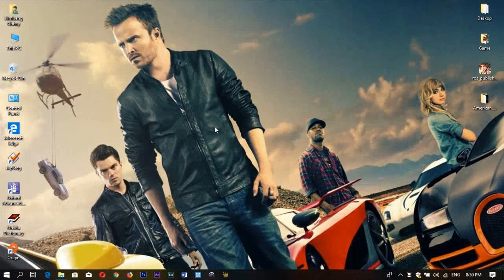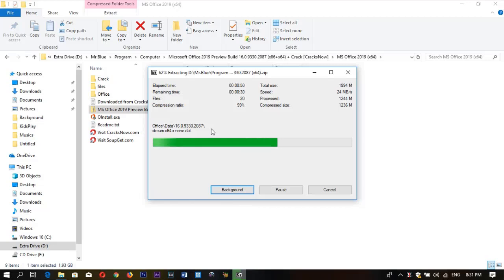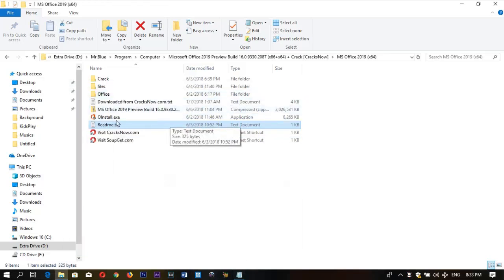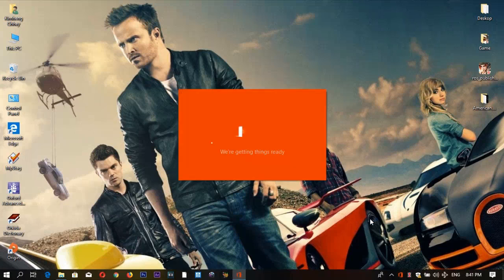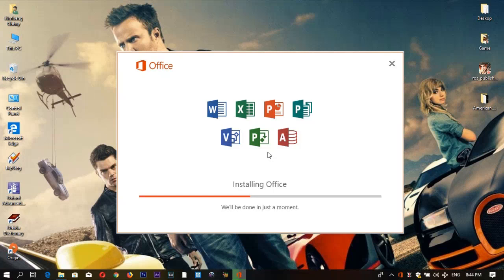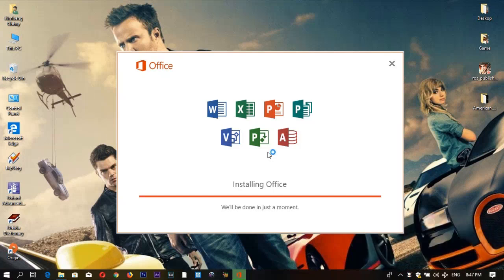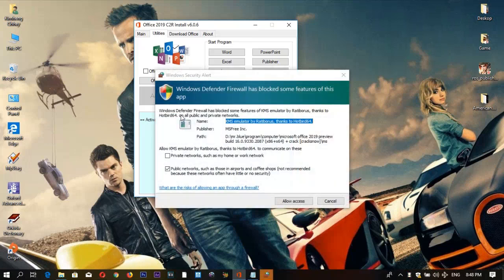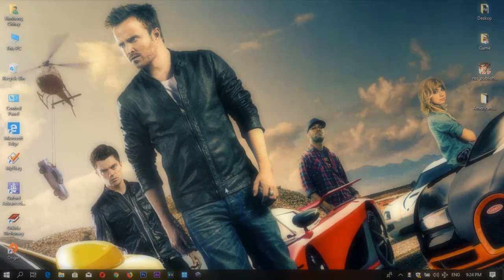Office 2019 Preview | How to Install Ms 2019 for Free + Activation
This video I'll show you how to install MS 2019+Activation. I hop you like my video.